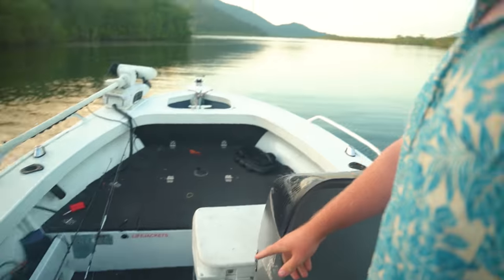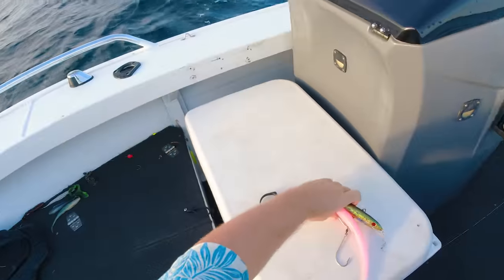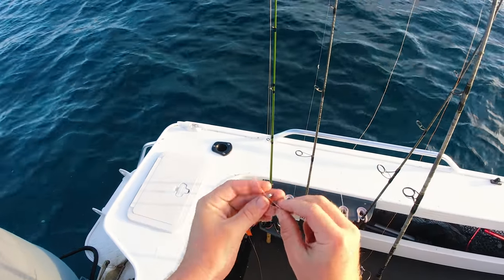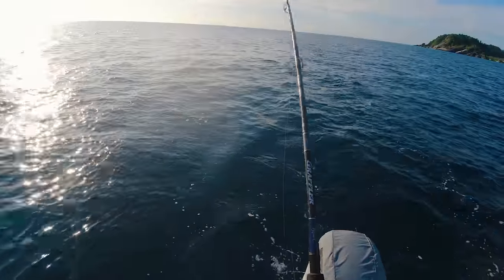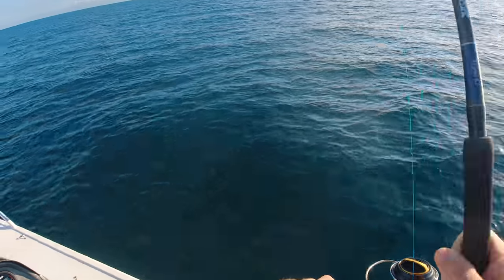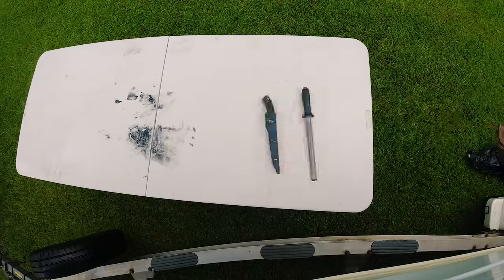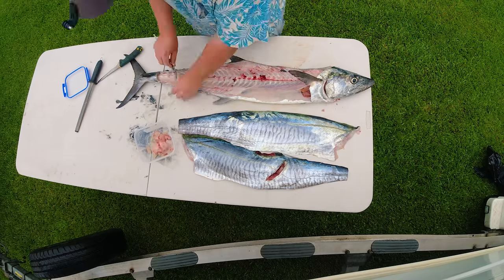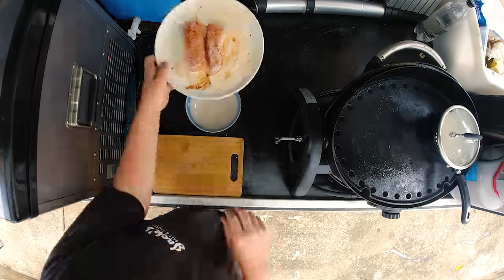A Meal from the Sea